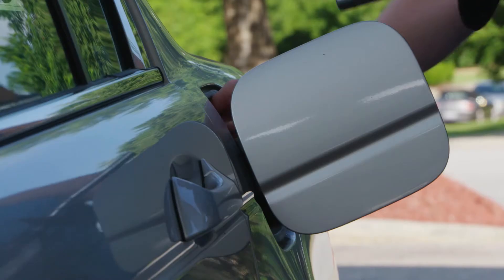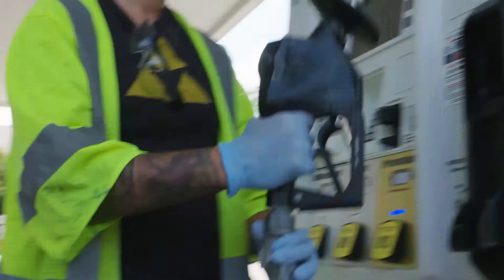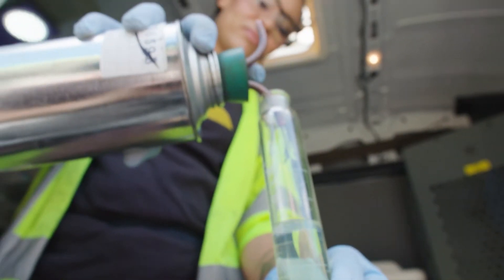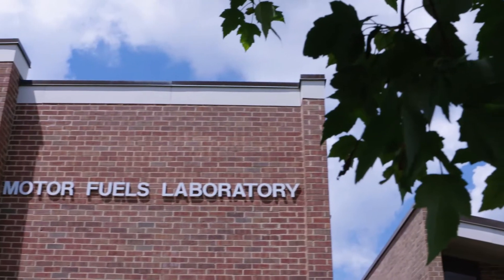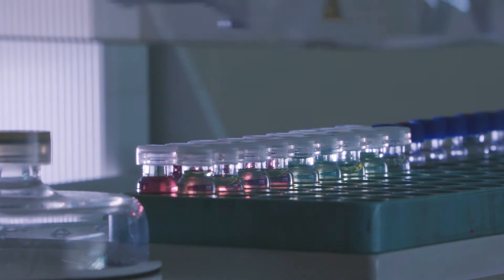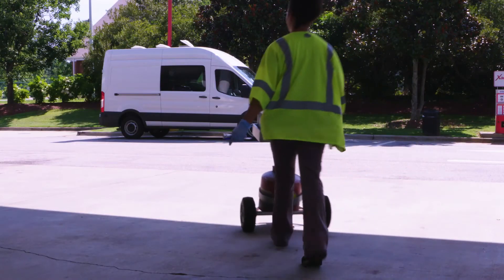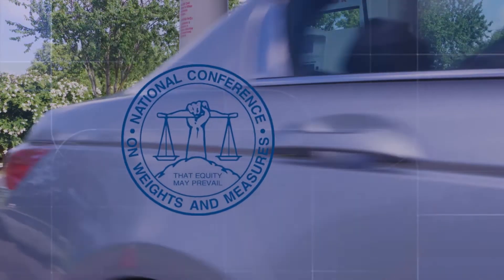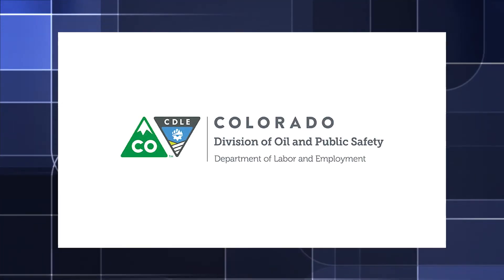Colorado Fuel Quality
Inspecting Gas tanks to ensure the quality and cleanliness of fuels.

on 40 CFR 280, UST compliance, and gas stations.

I never try to sell you anything or advertise to you. Thank you for reading this.